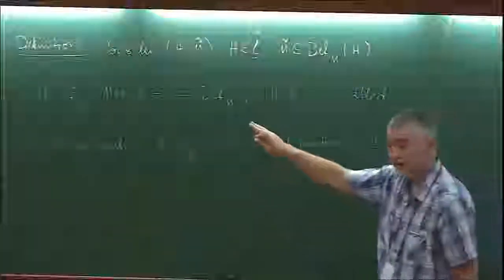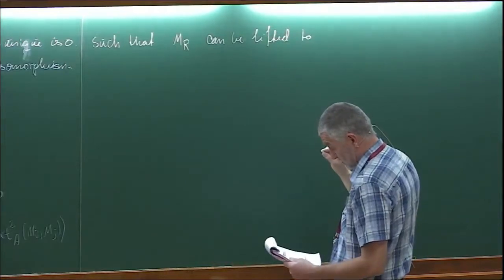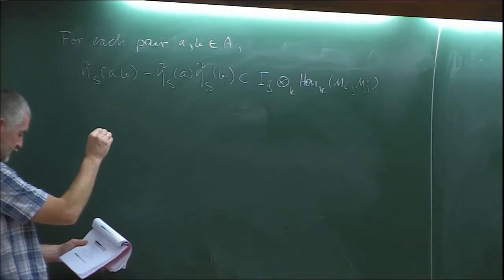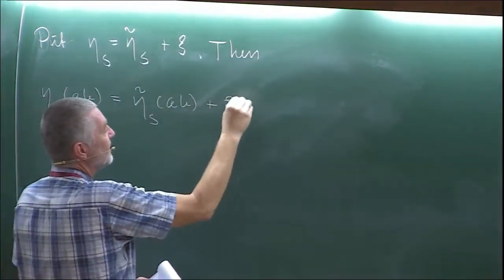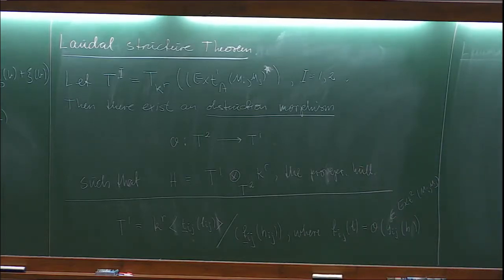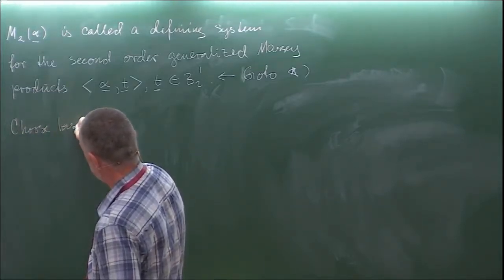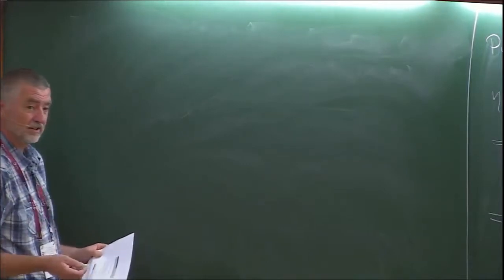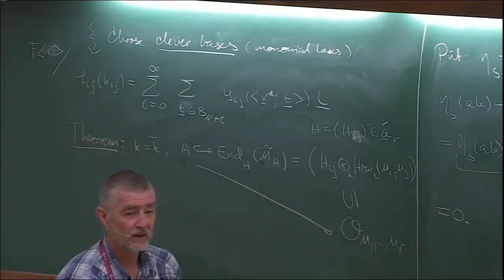Noncommutative Geometric Invariant Theory (Lecture 4) by Arvid Siqveland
ORGANIZERS :Ashish Gupta and Ashish K Srivastava

DATE         :08 December 2018 to 22 December 2018

0:00:00 Noncommutative Geometric Invariant Theory (Lecture 4)
0:00:33 Computation of local formal moduli (Hull)
0:03:49 Definition
0:05:58 Small Morphisms
0:08:49 New Definition
0:13:47 Lemma
0:15:39 Exercise
0:16:18 Obstruction Theory
0:22:27 Proof
0:41:01 Laudal Structure Theorem
0:47:00 Proof
1:04:02 Choose clever bases (monomial lases)
1:06:41 Theorem
1:11:19 Q&A